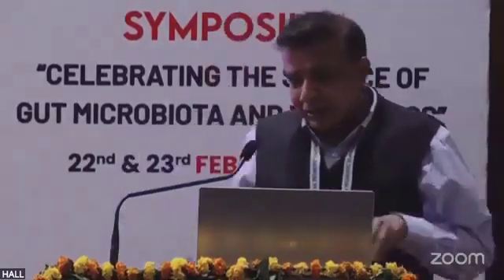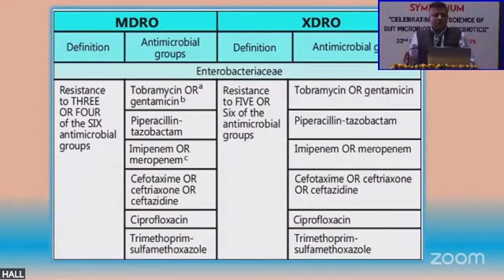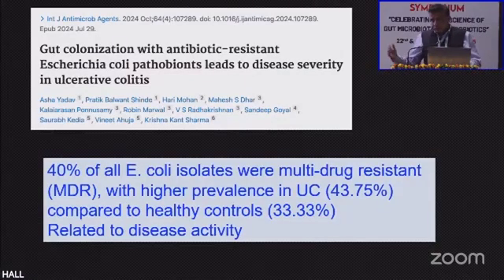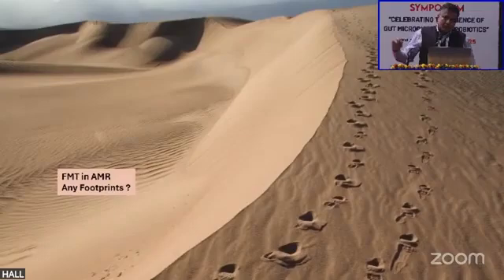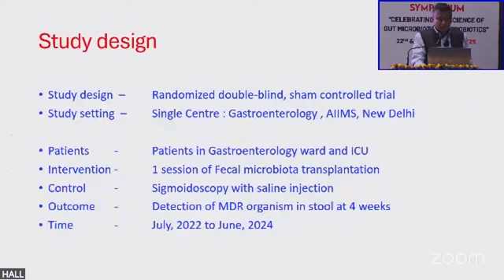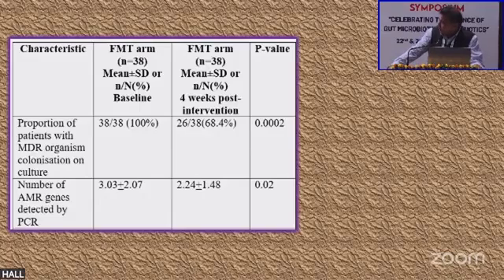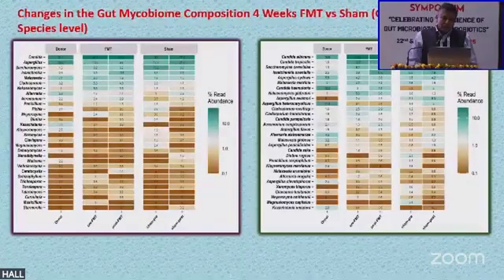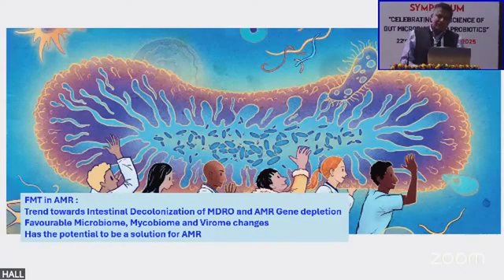Prof. Vineet Ahuja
Profile: Professor, Gastroenterology, All India Institute of Medical Sciences, New Delhi, India